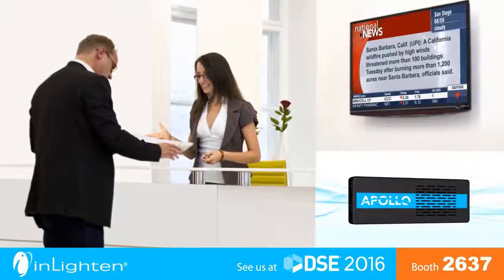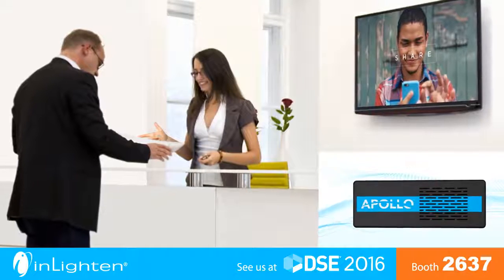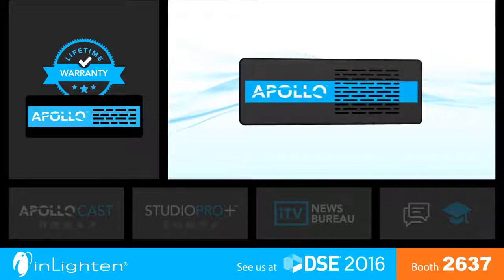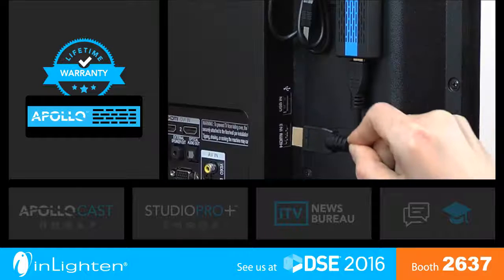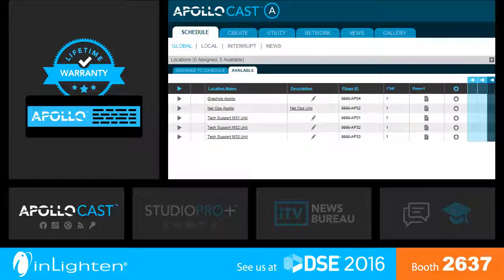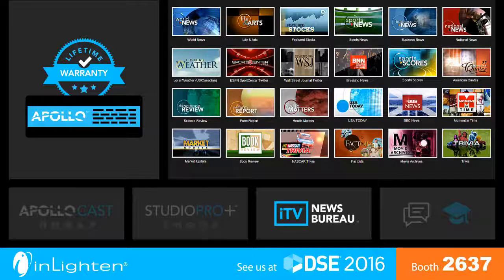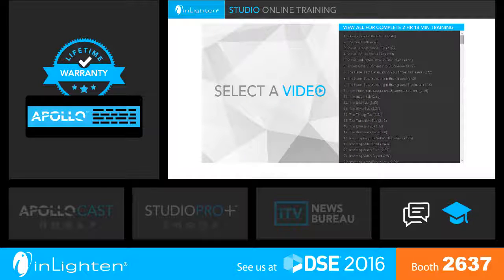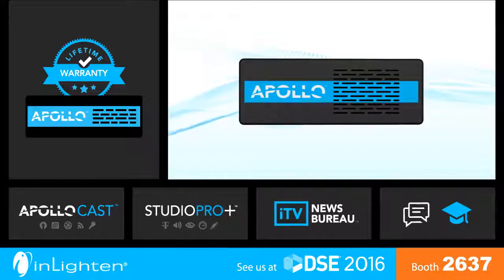inLighten - Booth 2637